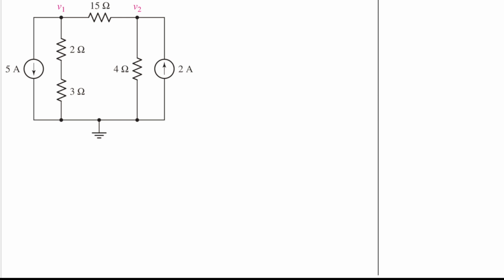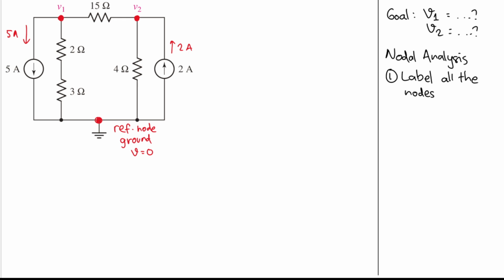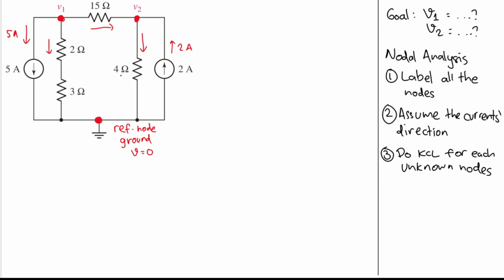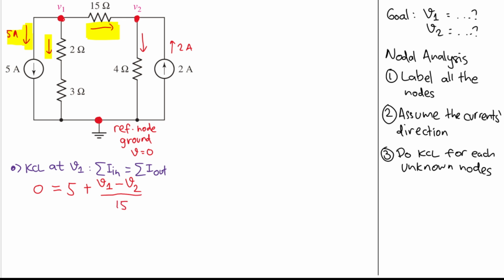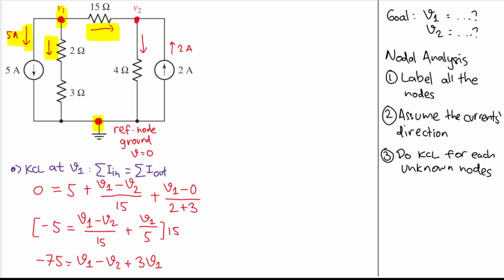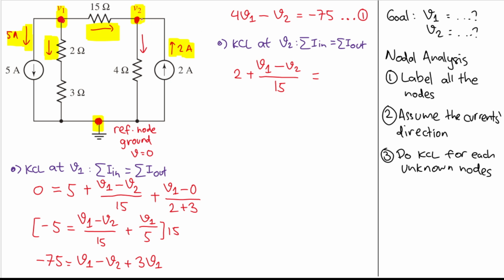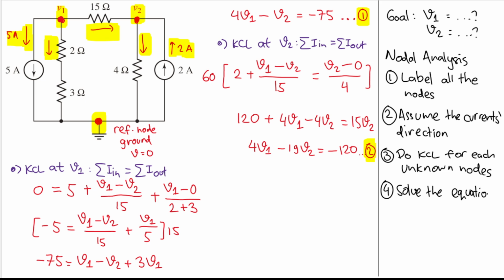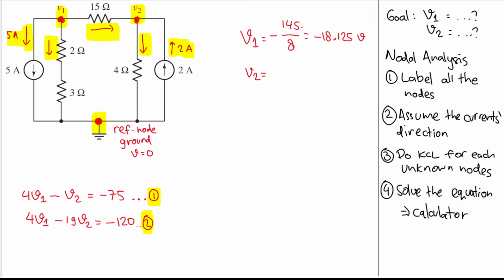1. DC CIRCUIT EXAMPLE: NODAL ANALYSIS WITH 2 NODES, FIND V1 and V2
4.1 For the circuit of Fig. 4.3, determine the nodal voltages v1 and v2. Ans: v1 = −145/8 V; v2 = 5/2 V.

4.1 For the circuit of Fig. 4.3, determine the nodal voltages v1 and v2. Ans: v1 = −145/8 V; v2 = 5/2 V.

4.1 For the circuit of Fig. 4.3, determine the nodal voltages v1 and v2. Ans: v1 = −145/8 V; v2 = 5/2 V.

4.1 For the circuit of Fig. 4.3, determine the nodal voltages v1 and v2. Ans: v1 = −145/8 V; v2 = 5/2 V.

4.1 For the circuit of Fig. 4.3, determine the nodal voltages v1 and v2. Ans: v1 = −145/8 V; v2 = 5/2 V.

🔌 DC Circuit Example: Nodal Analysis with 2 Nodes | Complete Step-by-Step Walkthrough

Welcome to another comprehensive electrical engineering tutorial! In this video, we walk you through a complete example of DC circuit analysis using the Nodal Analysis method. This problem involves a DC circuit with two essential nodes, resistors, and independent voltage sources. Whether you're a student learning for the first time or reviewing before an exam, this video offers a clear and detailed explanation that will help you master the technique.

📘 What is Nodal Analysis?
Nodal Analysis is a powerful method in circuit analysis used to determine the voltage at different points (nodes) in an electrical circuit. By applying Kirchhoff’s Current Law (KCL) and Ohm’s Law, we can systematically solve for unknown voltages and, from there, determine the current through each element. It’s a foundational skill in electrical engineering and circuit theory courses.

🧠 In this video, you will learn:

How to identify all the essential nodes in a DC circuit

How to choose a reference node (ground)

How to apply KCL at each non-reference node

How to express currents in terms of node voltages and resistances

How to set up and solve the system of equations for node voltages

How to check your solution for consistency

🔍 Key Features of This Tutorial:

Clear visual diagrams of the circuit with labeled components

Step-by-step derivation of equations using KCL

Detailed verbal explanations for each mathematical step

Common mistakes explained and avoided

Final check using simple voltage and current checks to ensure accuracy

🧑‍🎓 Ideal for:

Undergraduate students in electrical and electronics engineering

High school students in advanced physics or electrical technology classes

Anyone studying for the FE/EIT exam or reviewing circuit theory

Hobbyists and self-learners looking to solidify fundamentals

📚 Related Topics Covered in the Series:

Kirchhoff’s Voltage and Current Laws

Mesh Analysis / Loop Current Method

Superposition Theorem

Thevenin and Norton Equivalent Circuits

Solving linear equations from circuit problems

💡 Tips Shared in the Video:

Always label your nodes clearly before starting

Write current directions consistently (even if guessed)

Use substitution or matrix methods for faster solving

Double-check your units and polarity